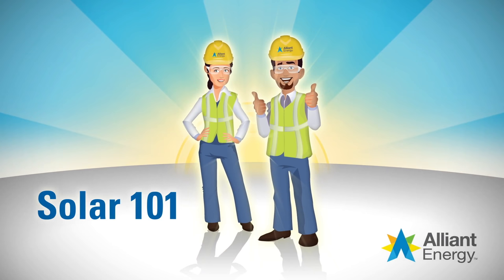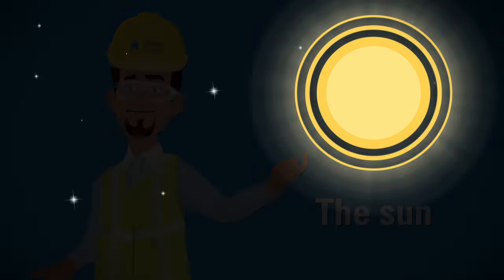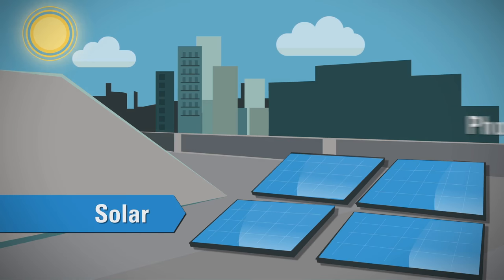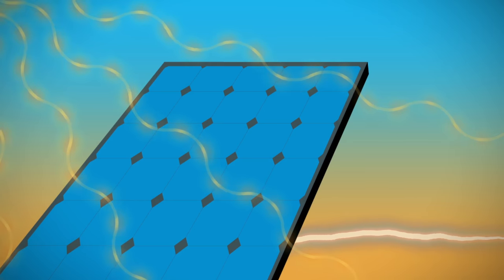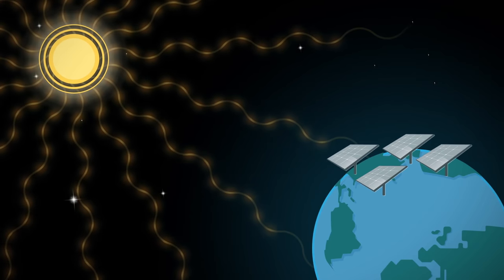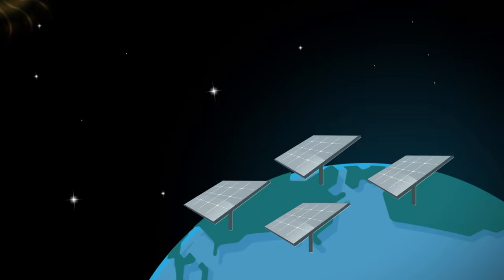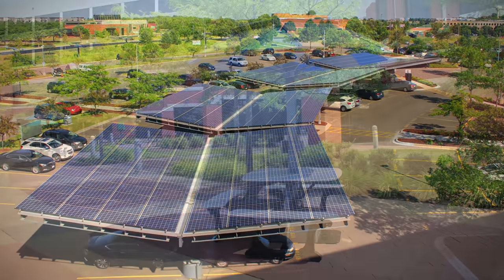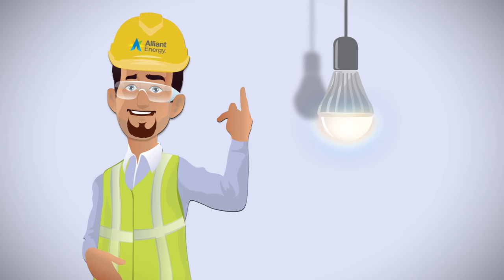Solar power 101: How does solar energy work?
Let's learn about solar energy basics! Watch this to know more about how solar power works. (Presented by AlliantEnergyKids.com)